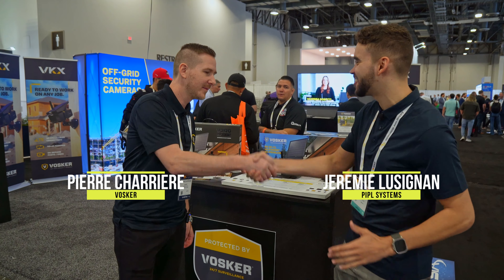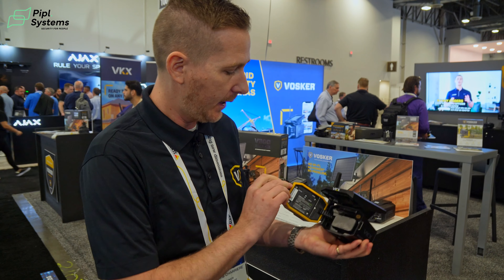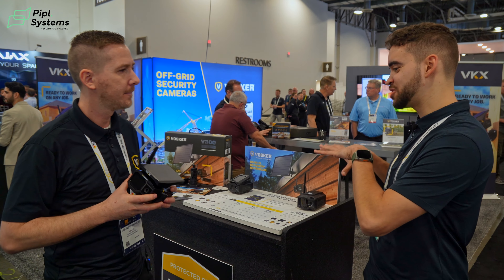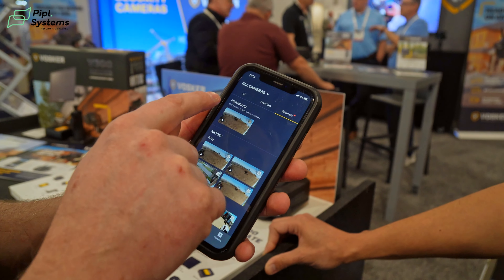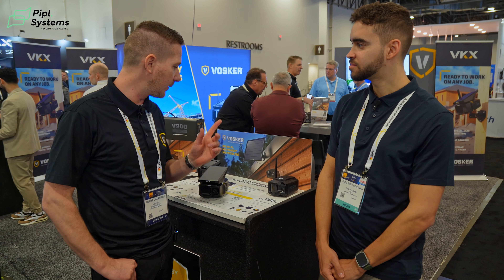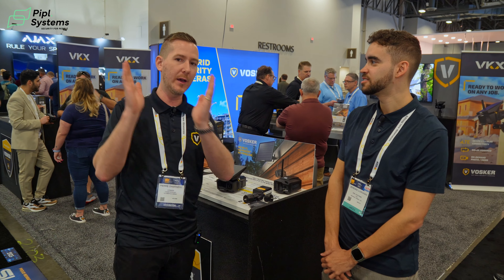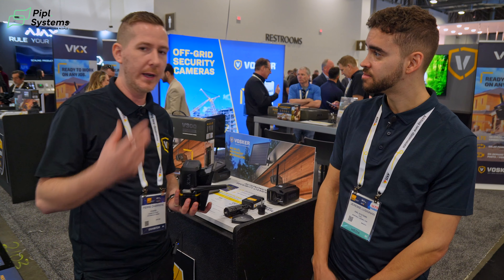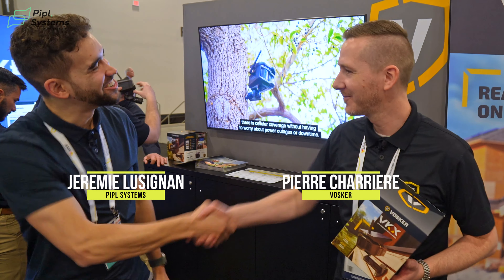VOSKER at ISC West 2024: NEW VKX 4G/LTE Cellular Outdoor Security Camera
00:00 - Introduction
00:38 - Exclusive presentation of the new VKX autonomous camera
01:09 - New built-in solar panel and increased autonomy
01:46 - New front access design
02:31 - Vosker's impeccable support service
03:06 - Snooze detection mode - Improving the product based on user experience
04:12 - Increase the time of received video messages
05:16 - Friendly video management through the Vosker app gallery
06:31 - About new features and AI-based technologies of Vosker
07:43 - New Mobile plans to get unlimited alerts
08:29 - Improvements to Vosker mount brackets
09:06 - The Included battery 14,000 milliamp
09:23 - The right angle for a solar panel - tips from the director of Vosker
10:07 - Features of using the external solar panel
11:35 - Successful IP65 tightness test of Vosker VKX camera
12:46 - Conclusion

Welcome to the Pipl Systems YouTube channel! Join security expert Jeremie Lusignan as he explores the latest innovation from Vosker, live from ISC West in Las Vegas. In this exclusive video, Jeremie dives into the details of the new VKX camera, a revolutionary addition to Vosker's lineup. In this incredible review, our expert Jeremie is joined by Pierre Charrière - Brand Director at VOSKER.

With a built-in solar panel featuring a frameless design for enhanced durability and efficiency, the VKX offers up to one year of autonomy on a single charge. Plus, discover the front access design for easy battery swapping and the revamped mobile plans offering unlimited alerts. Don't miss out on this cutting-edge security solution – join the waitlist for the VKX today!